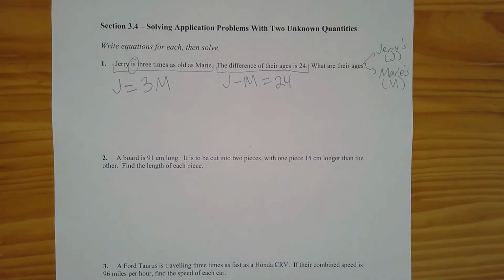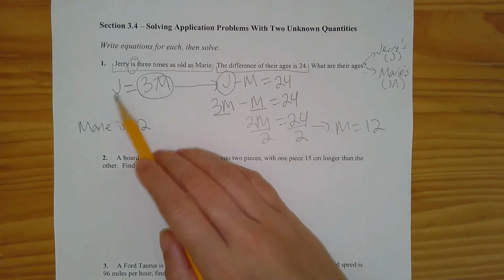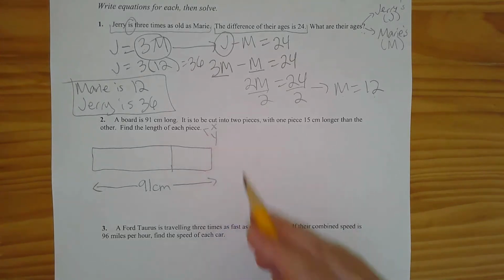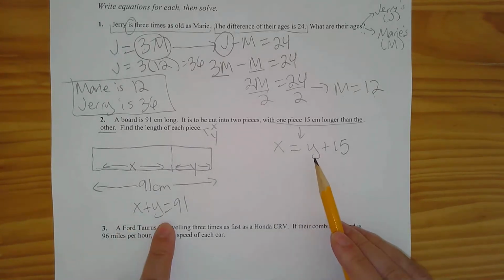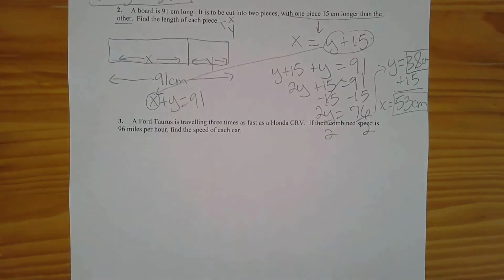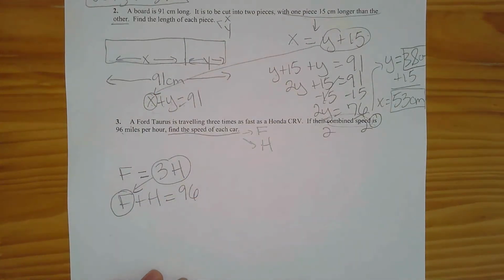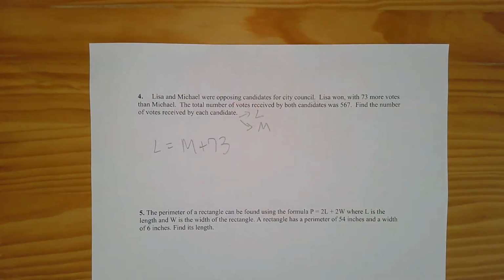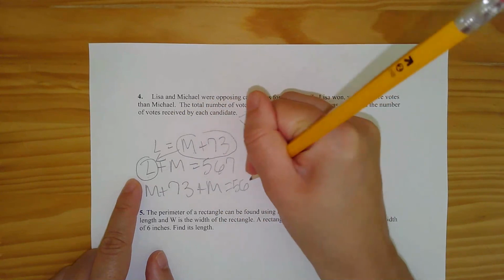3.4 Lecture Video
Lecture video on solving application problems with two variables.